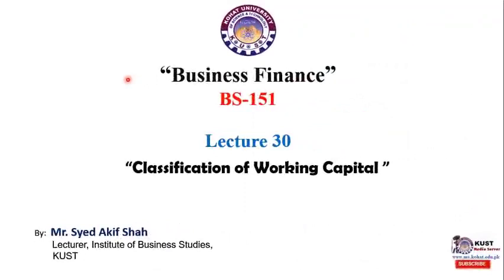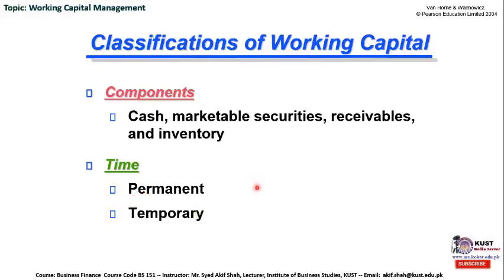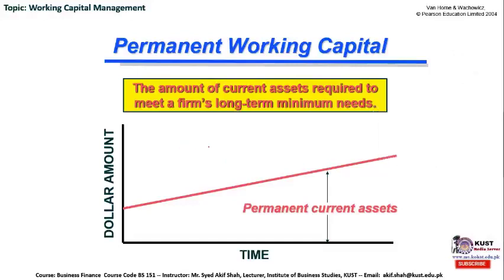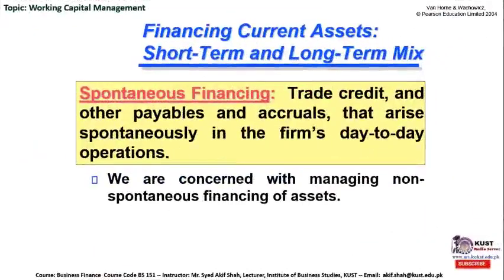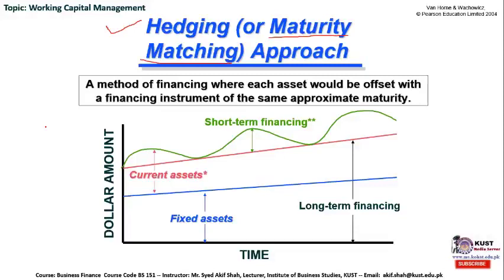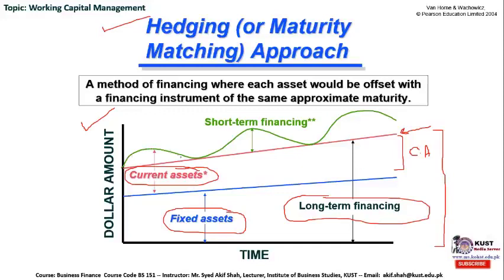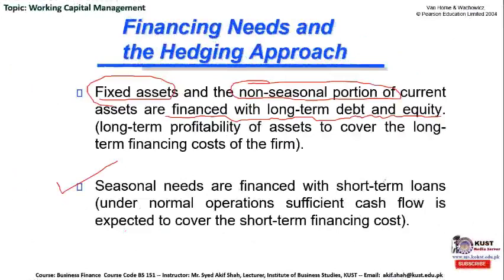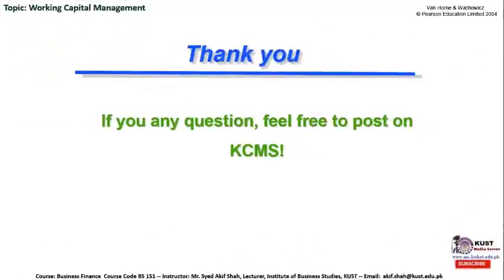Classification of Working Capital & Hedging Approach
FACULTY429 BS151 KUST20201 L30 V30 Business Finance